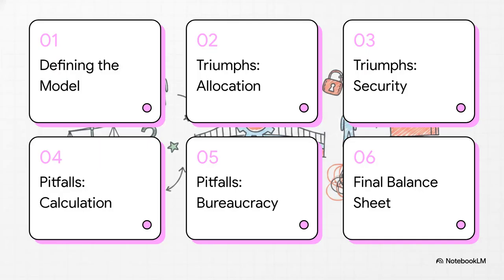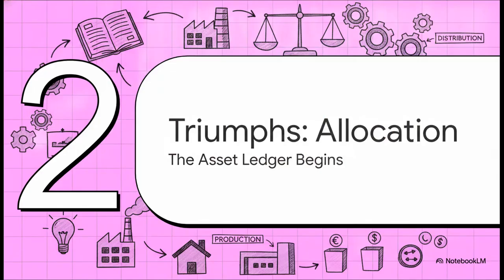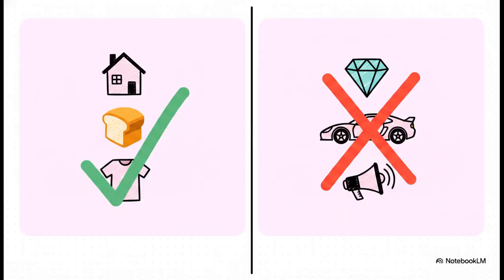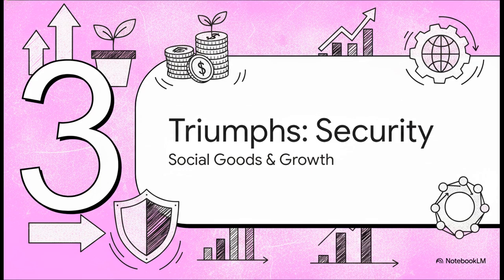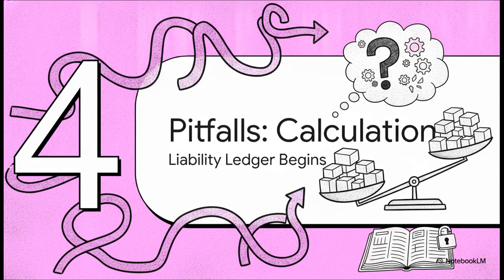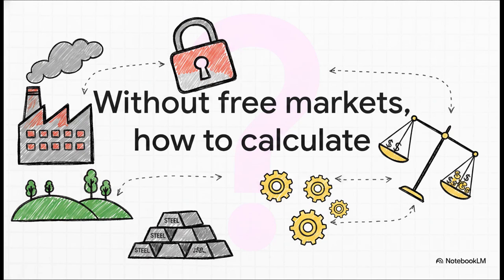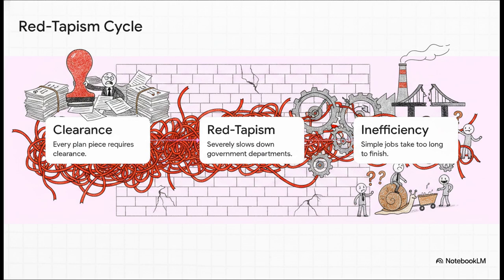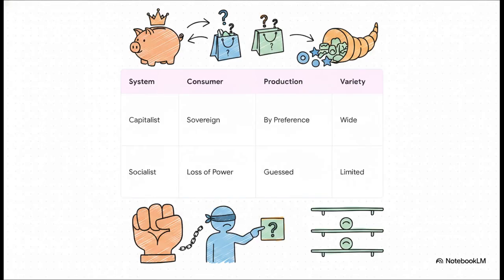Socialist Balance Sheet